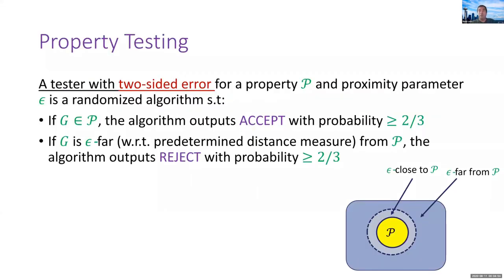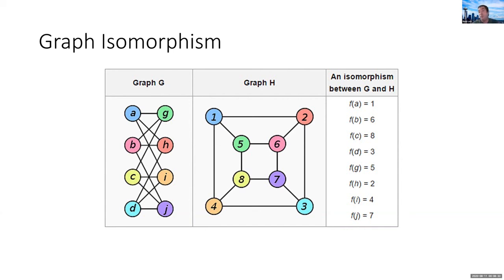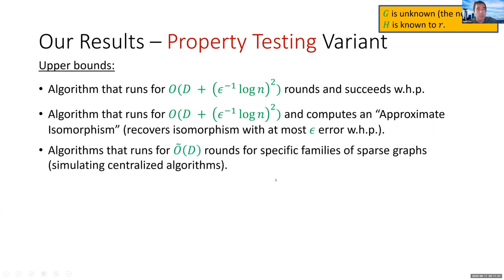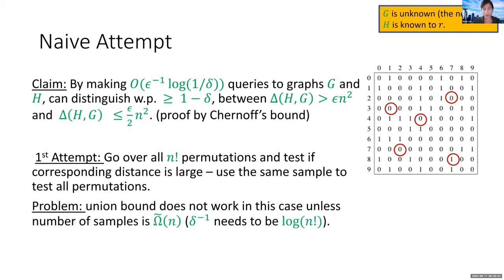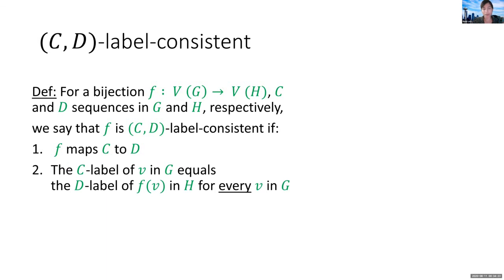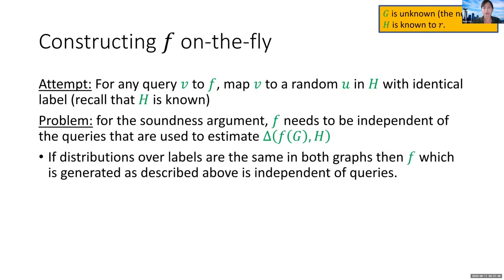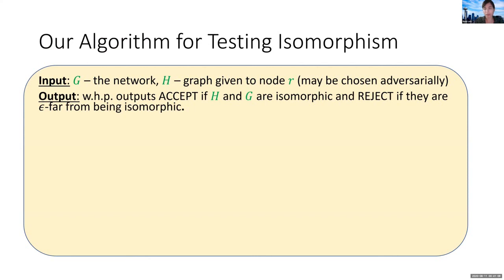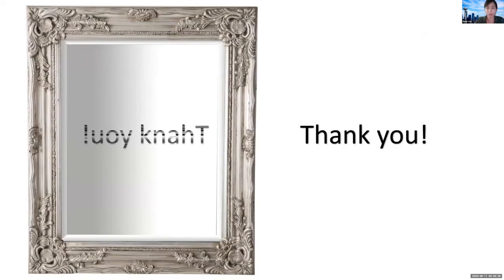Distributed Testing of Graph Isomorphism in the CONGEST model